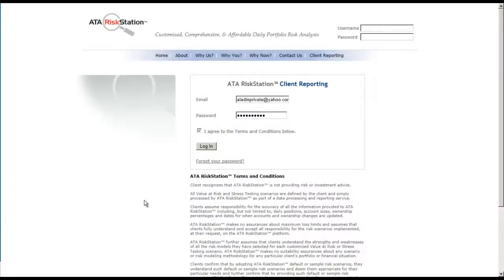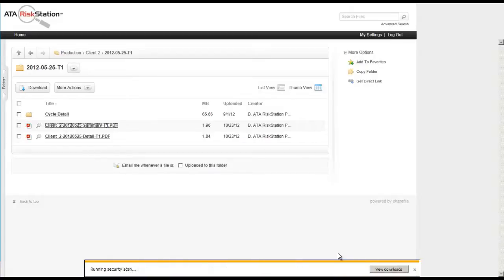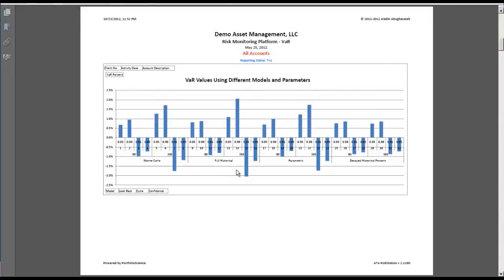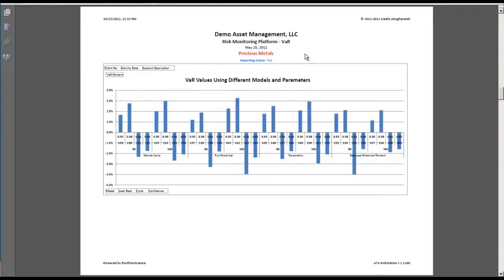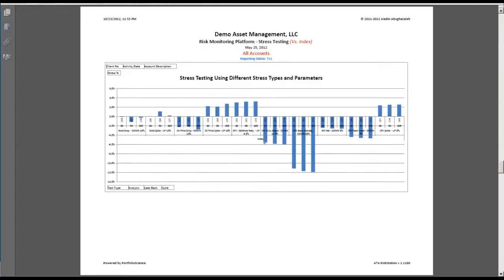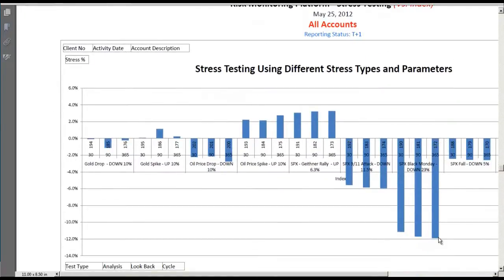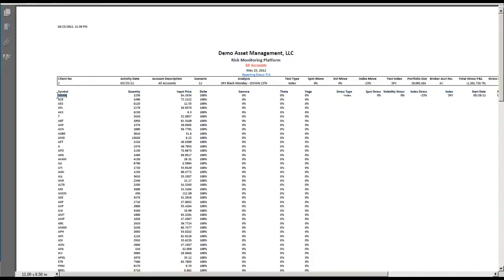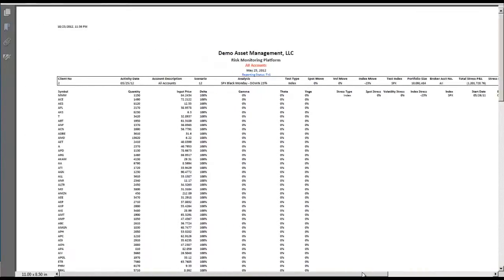Risk Modeling and Stress Testing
How to use the ATA Risk Station interface to view the daily changes to your risk models.